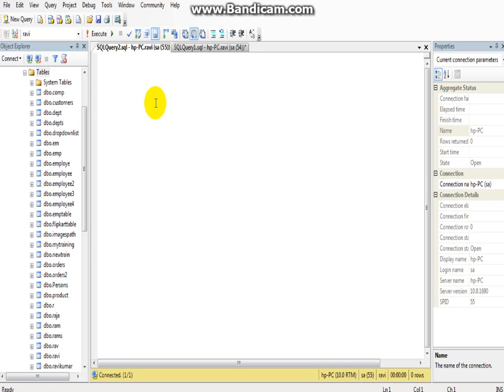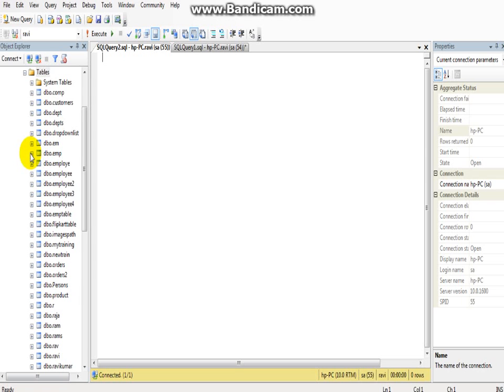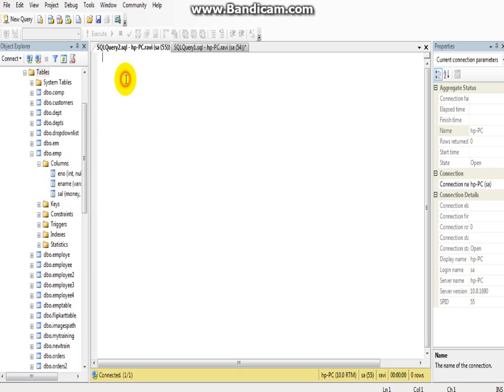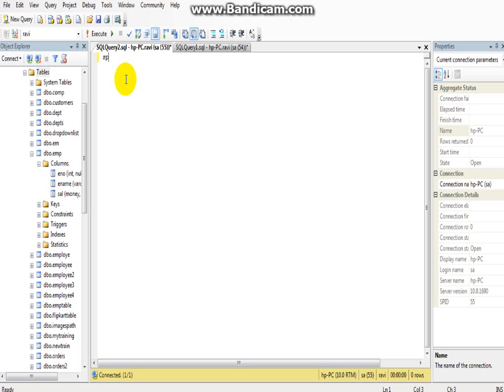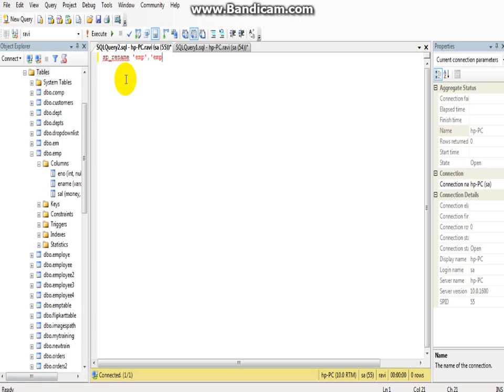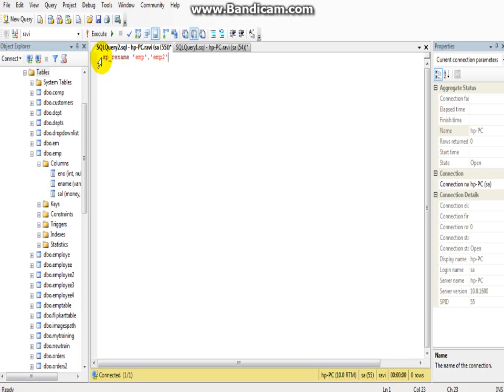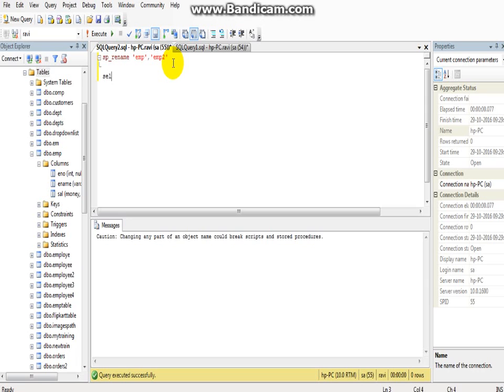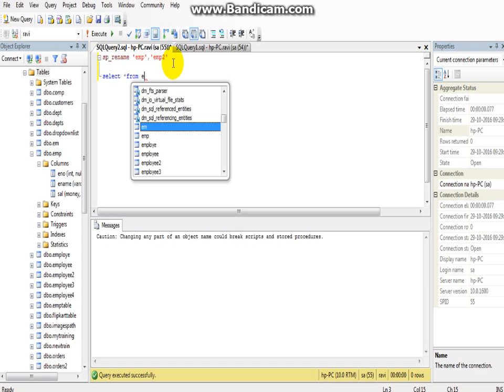how to change table name in sql server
you can understand how to change table name in sql server easily